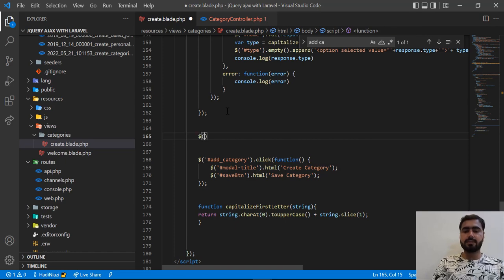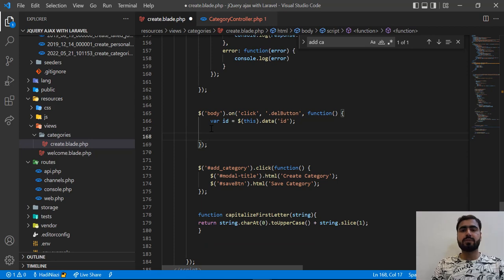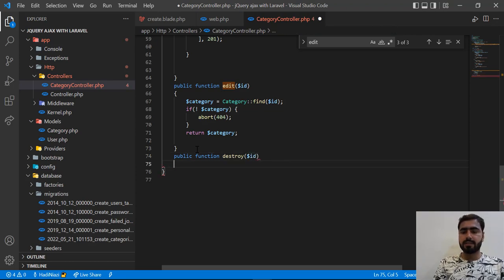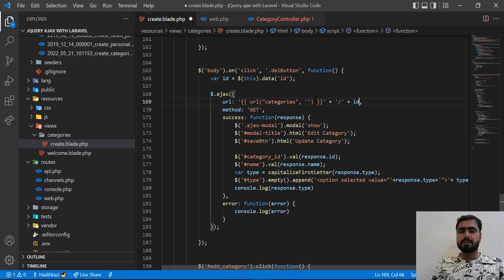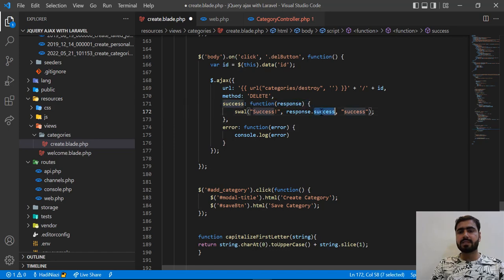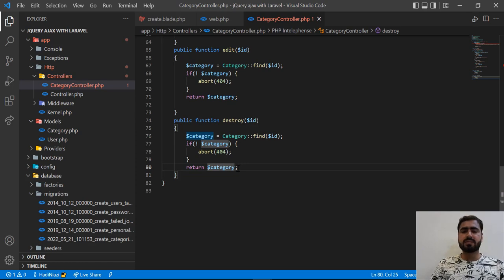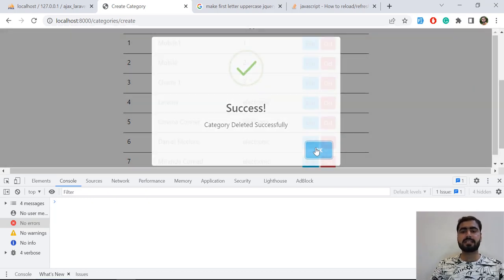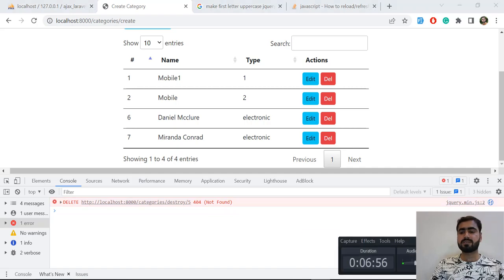(14) jQuery ajax Crud with Laravel Yajra Datatable l Intro with Series | Ajax tutorial in Laravel